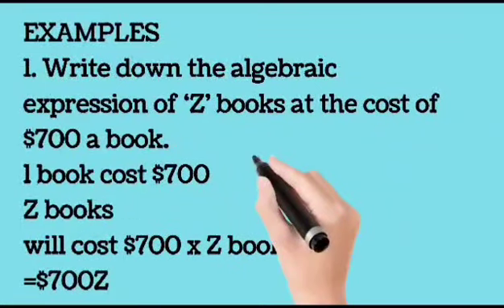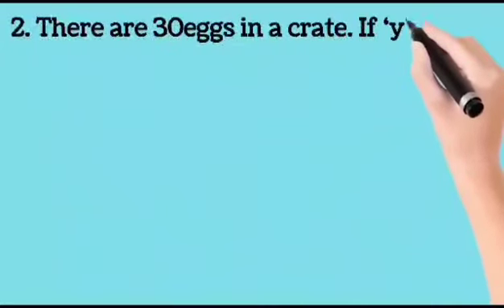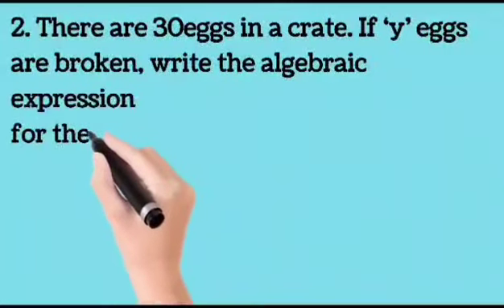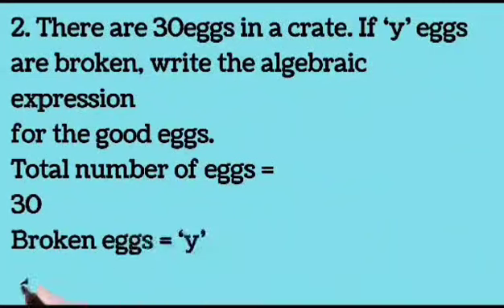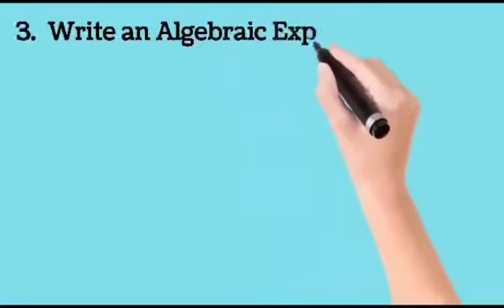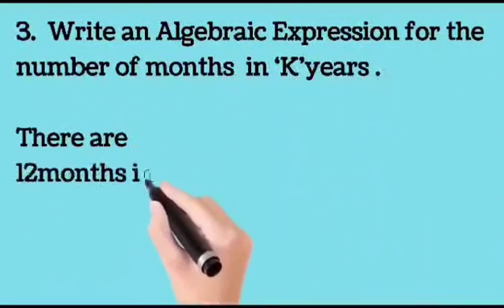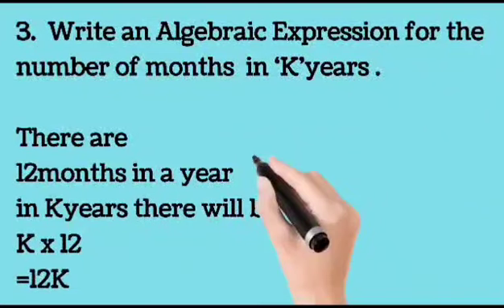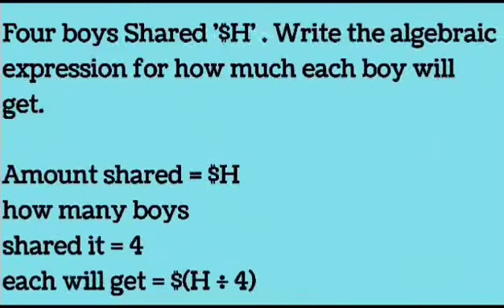Demystifying Algebra: The Ultimate Guide to Writing Algebraic Expressions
🎓 Ready to unlock the secrets of algebraic expressions? Join us on a mathematical journey as we demystify the art of writing algebraic expressions in today's video! Whether you're a student tackling algebra for the first time or someone looking to refresh your skills, this tutorial is designed to make algebra accessible and enjoyable. 🌐✨

📚 If you find this tutorial helpful, don't forget to hit the like button, subscribe for more engaging math content, and ring the notification bell to stay updated on our latest videos. Let's make algebra an adventure of discovery and learning together! 🚀🔍